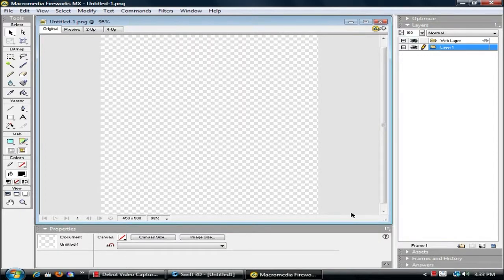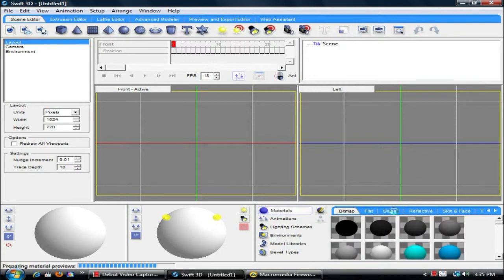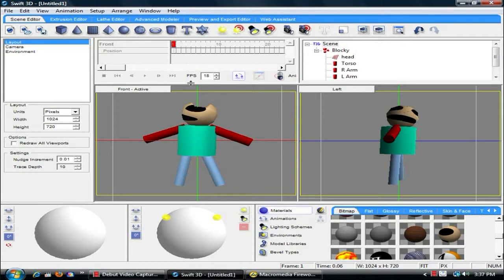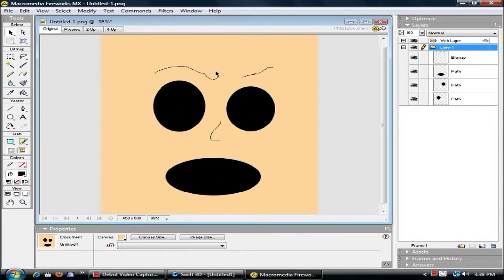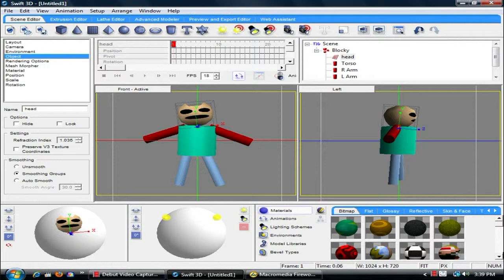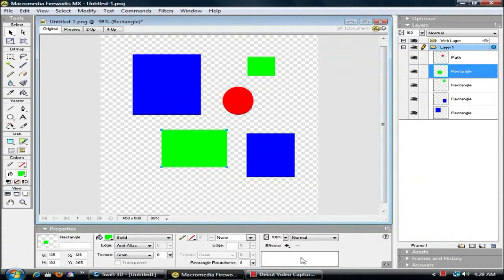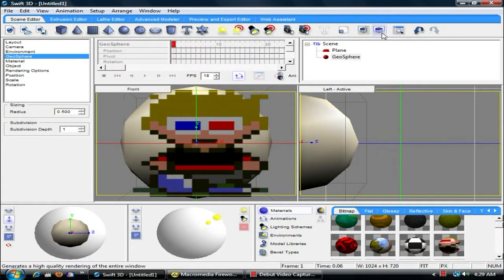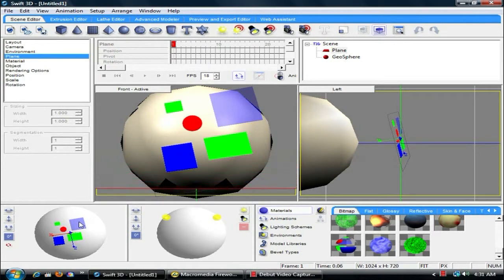Swift3D Texture Editing Tutorial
in this tutorial I teach you how to import textures into swift3D.